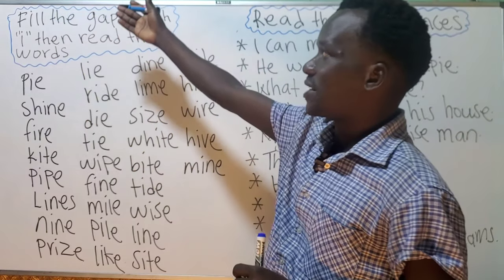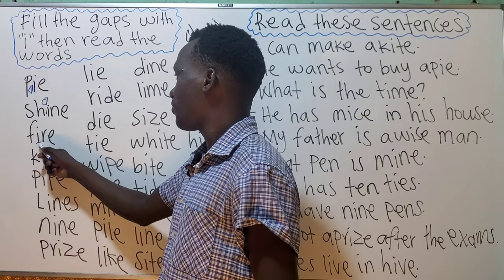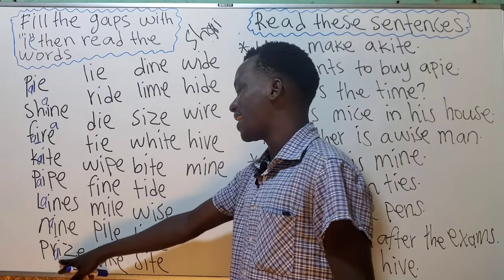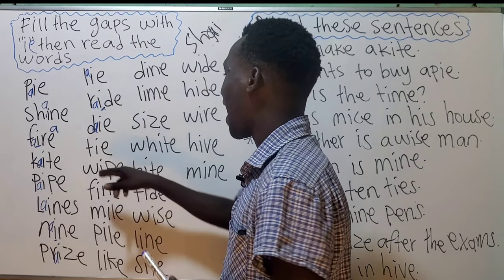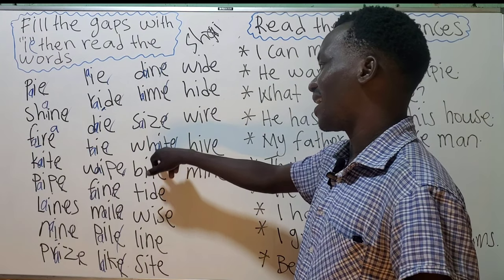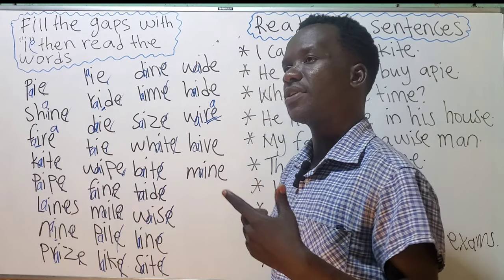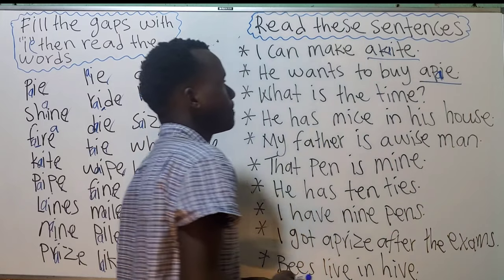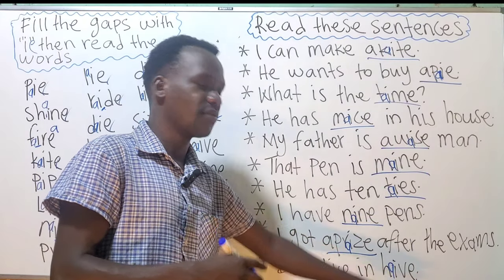Learn to read words with invisible "a"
These kind of words are common. The "a" in them can't be seen but can be heard when reading them and here is how you can read them watch this video to learn them.